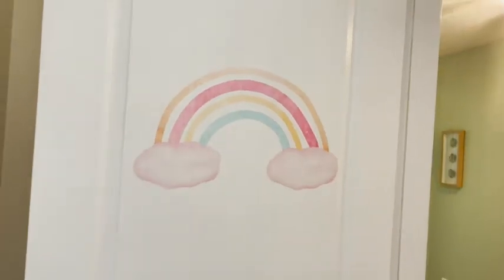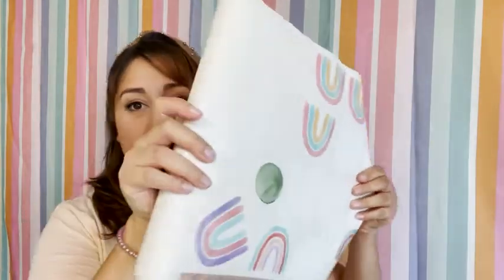Our Point of View on Outus Rainbow Wall Stickers From Amazon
(Commissionable Links)

about this PRODUCT:Package includes: the package contains 8 sheets of rainbow wall stickers, 108 pieces of stickers in total, including 1 piece of large rainbow sticker, 30 pieces of medium rainbow stickers and 77 pieces of colorful dots stickers, various styles and sufficient quantity can make your room look lovely and charming
Large size: the colorful rainbow dots sticker is large enough, measuring about 11.8 x 35.4 inches, and you can DIY according to your preference; The wall art decal designs are delicate and meant to compliment any room in a way that enhances the space
Easy to apply and remove: simply peel and stick the rainbow wall stickers to smooth and clean surfaces; The rainbow wall stickers are easy to remove without leaving residue; They will stay put until you are ready to easily remove them
Safe material: the boho rainbow wall decals are made of vinyl material, which is safe, reliable and durable to use; And the rainbow wall stickers are removable and reusable, waterproof and long-lasting
Wide applications: the rainbow bedroom decals are suitable for decorating the children room, Christmas party, wedding, birthday, restroom, bathroom, washroom, etc., or can be applied as beautiful photography background and so on